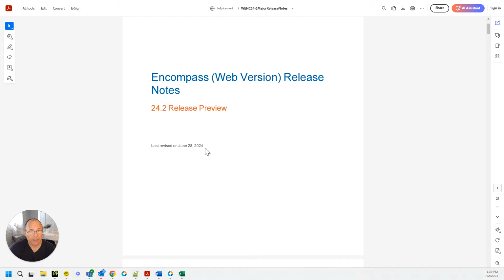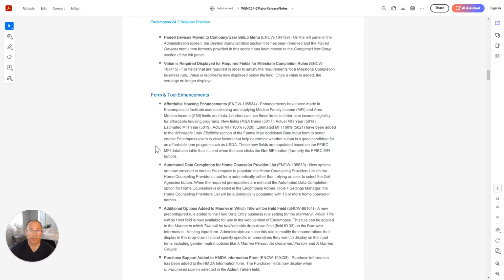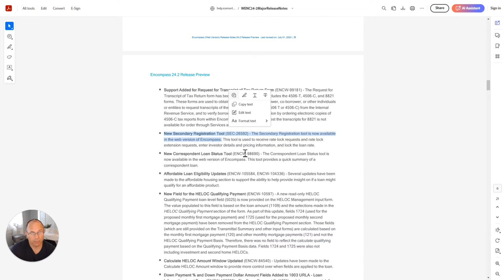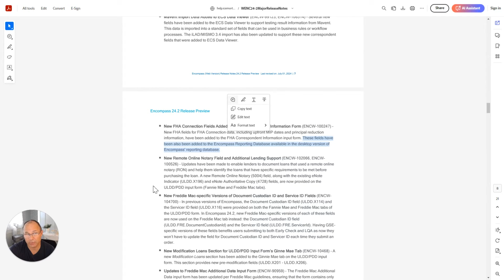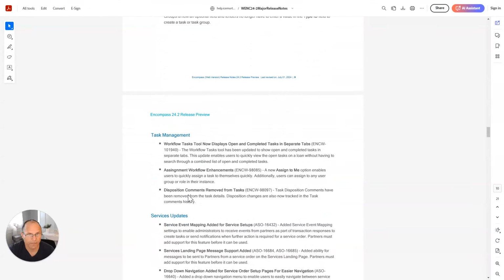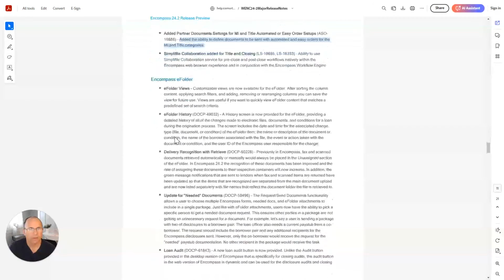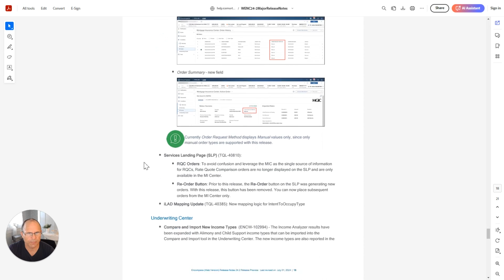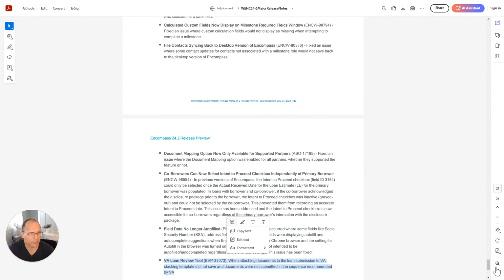Encompass® 24.2 Web Release Notes Overview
Let us know what questions you have. Give us feedback too.

I walk you through all of the updates slated for Encompass® Web 24.2 coming to you in August 2024. I help you understand what is changing, as well as the value of each change for you and your organization.

⭐ Make sure to follow along with all of the other 24.2 walk-though updates as well for Encompass® Desktop feature enhancements, fixed issues, and also the walkthrough for TPO Connect® at MasteringEncompass.com